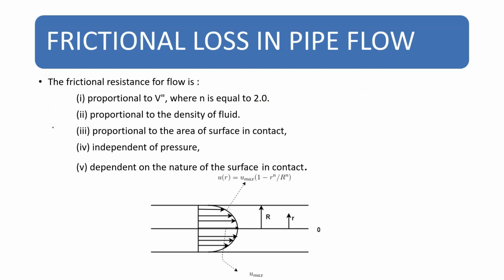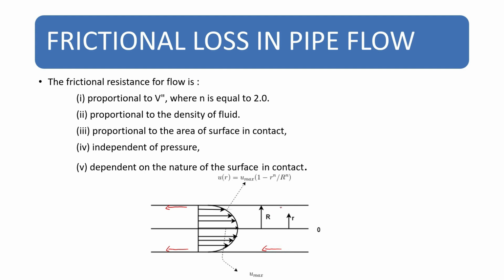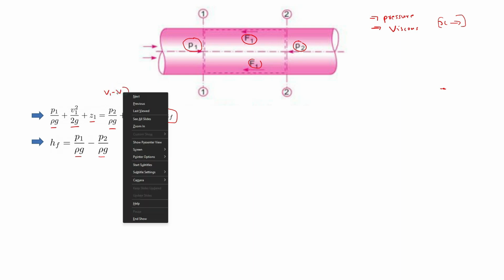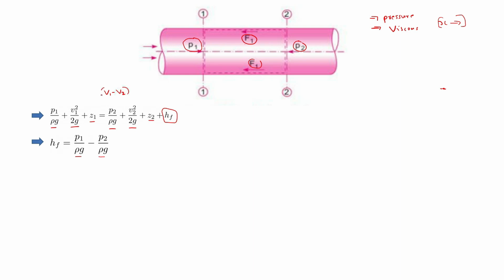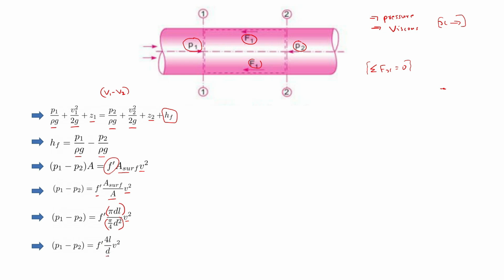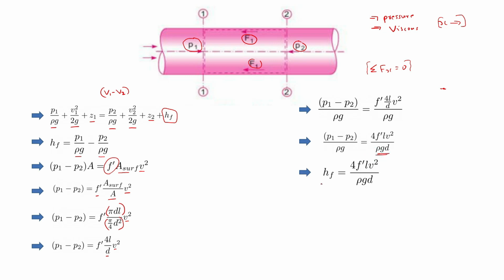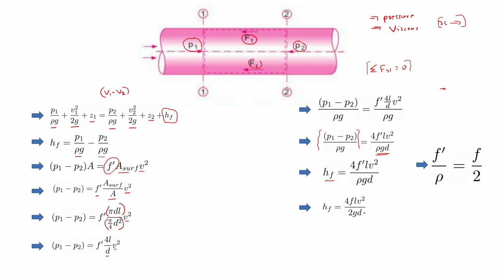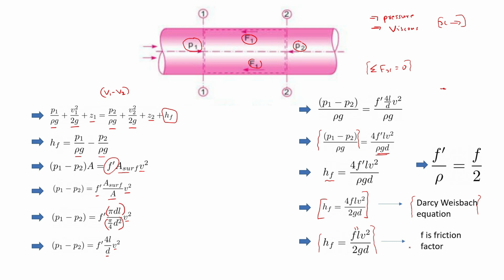Darcy Weisbach Equation (Lecture 4.2)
Learn Fluid Mechanics in less that 8 hours
You can find the entire Fluid Mechanics Course in udemy